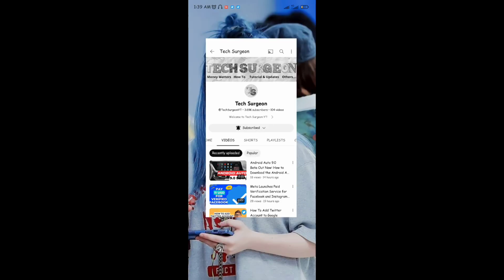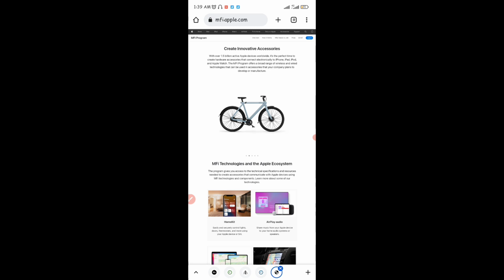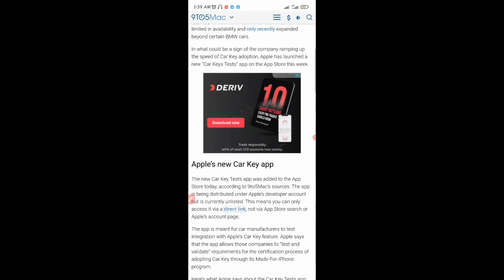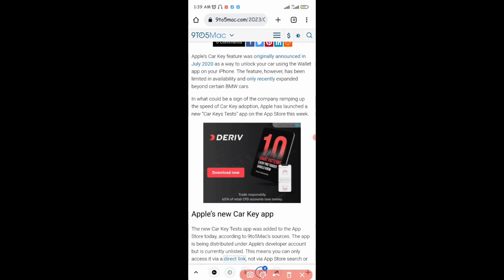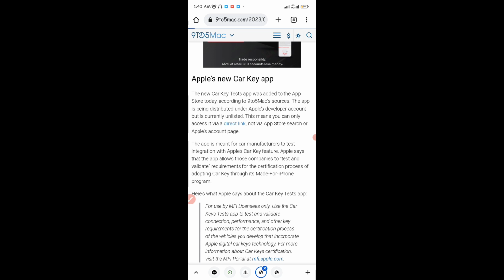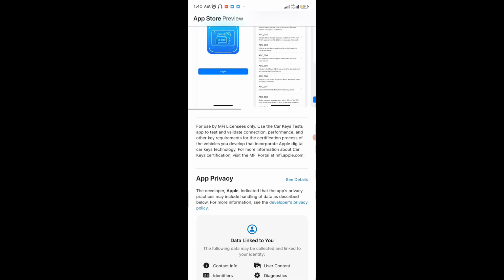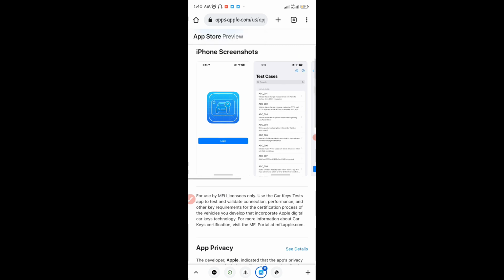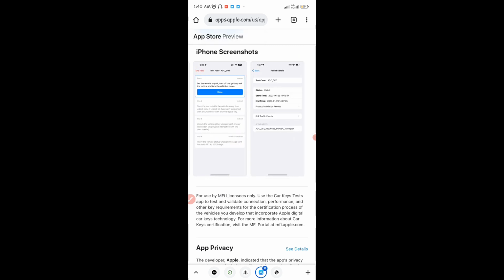How to Download and Install the Apple Car Key Tests App on your iPhone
Apple's Car Key Tests app has just been launched and here's how to download the Car Key tests app on your iPhone.

I hope this video was very informative for y'all.